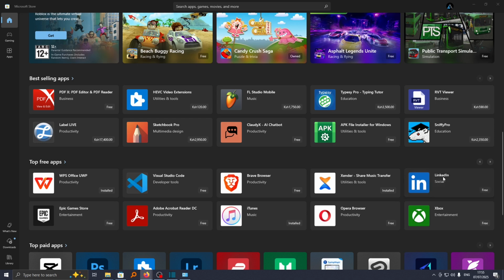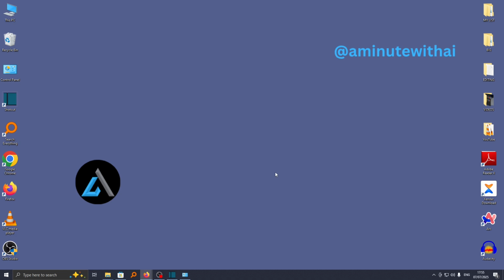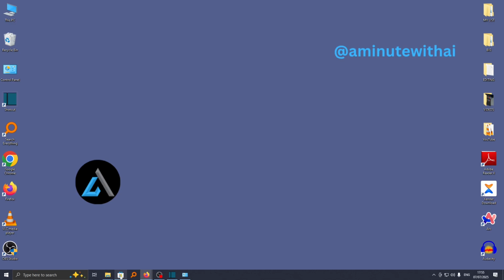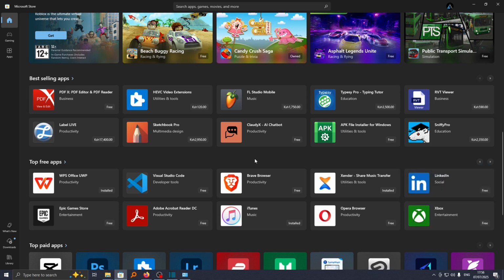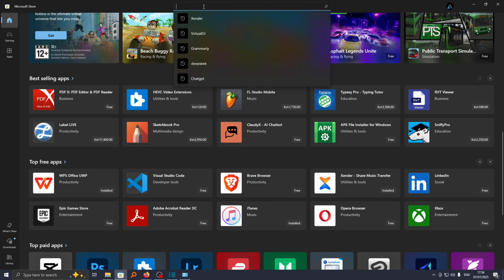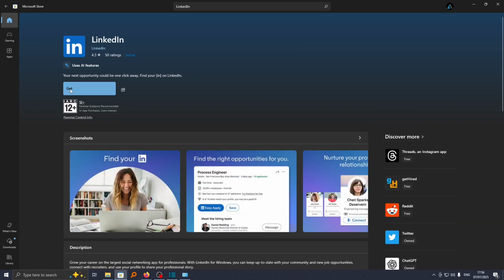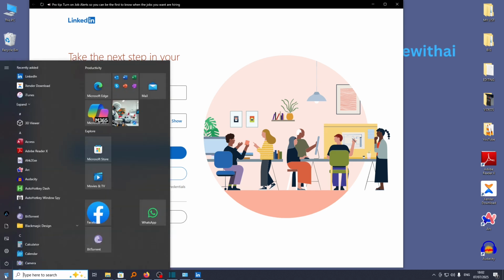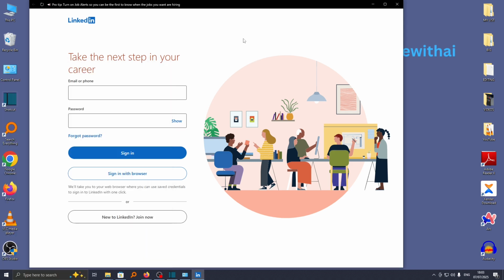How To Download And Install Linkedin On Laptop Or PC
Want to unlock powerful hidden features in Google Chrome? In this tutorial, learn how to access and enable Chrome Flags to customize your browser experience with experimental tools and settings.